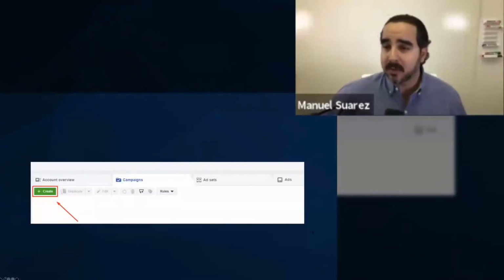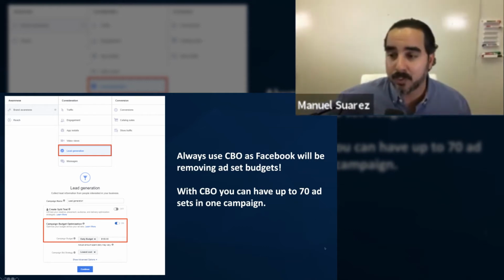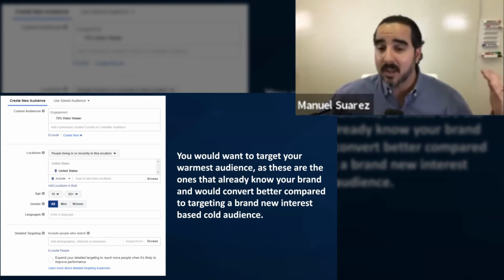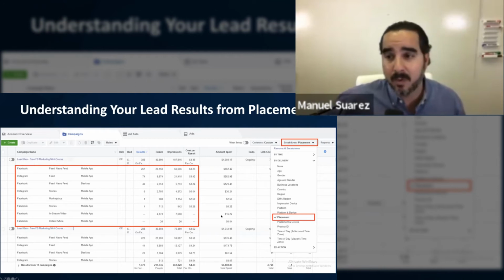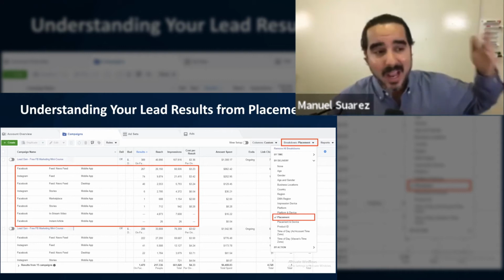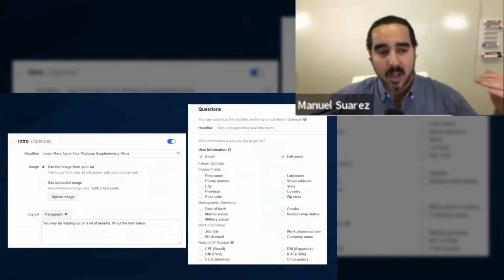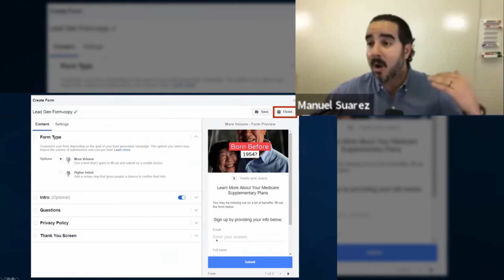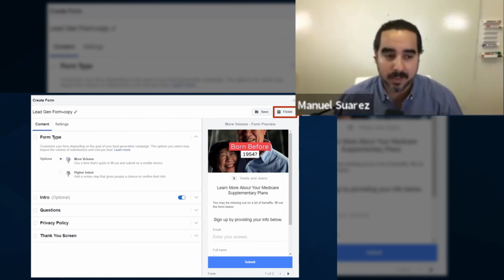How To Build Facebook Lead Ads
If you’ve decided to use Facebook lead ads for building audiences let me walk you through how to set one up.

In this video, I take you through Facebook’s Business Manager and show you how to build out your Facebook lead ad and give you some ideas on what you could say in the ads.

Towards the end of the video, I cover 2 different options that you can choose from that will help determine if you get higher volume or increased quality.

𝗔𝗯𝗼𝘂𝘁 ManuelSuarez